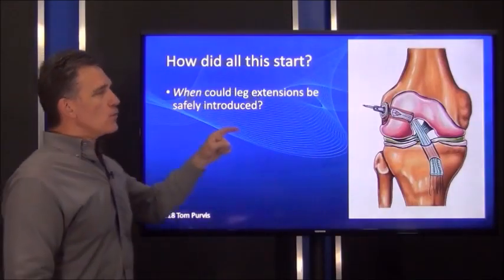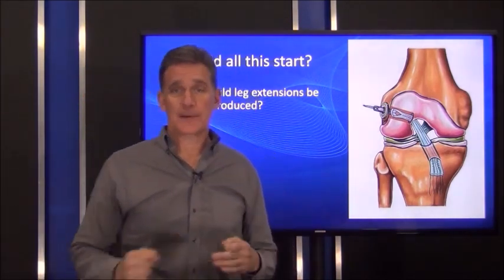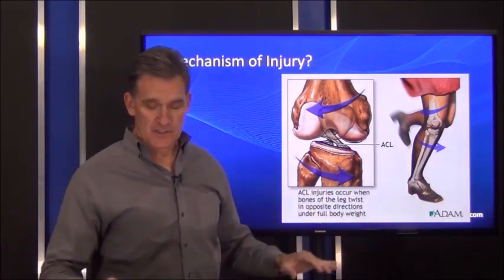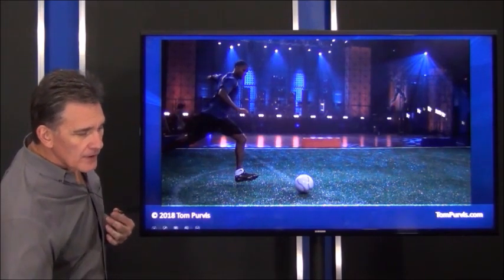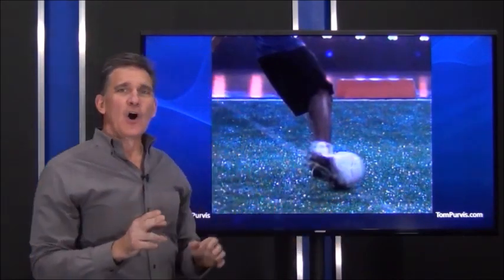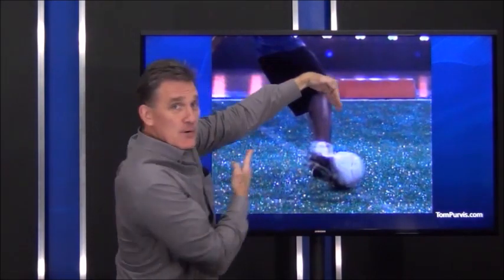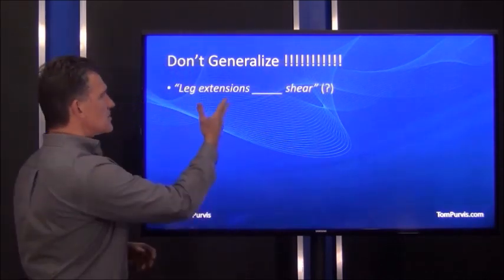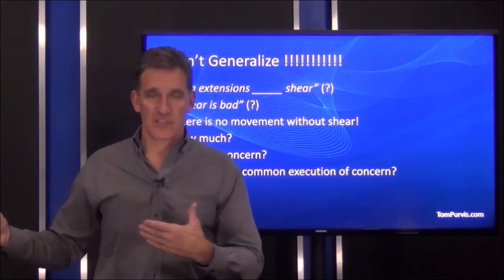Clip from 5401 Joint Forces - Part 5: "How Did All of This Start?"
See the complete video and the current Course Library on ExerciseProfessional.com